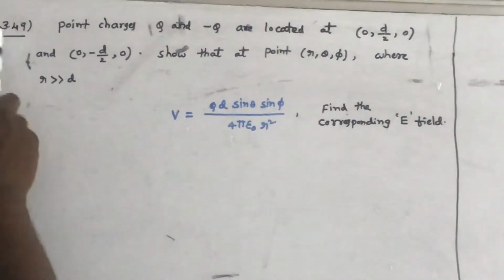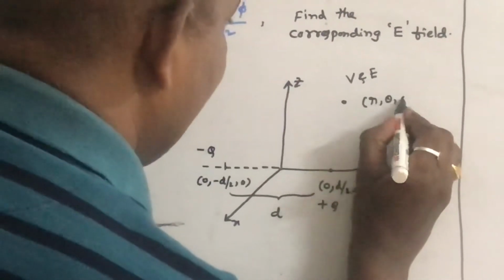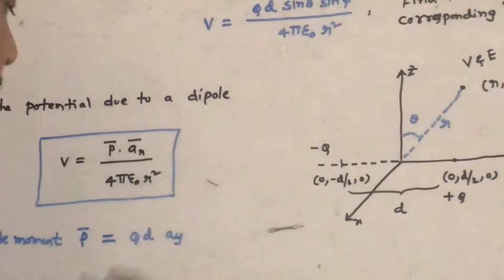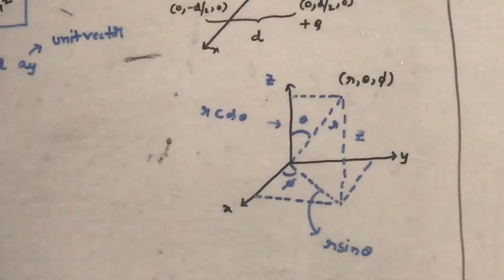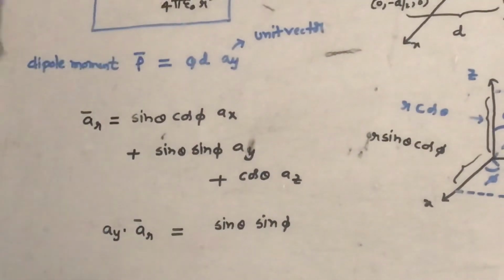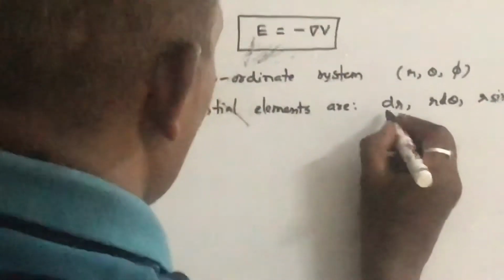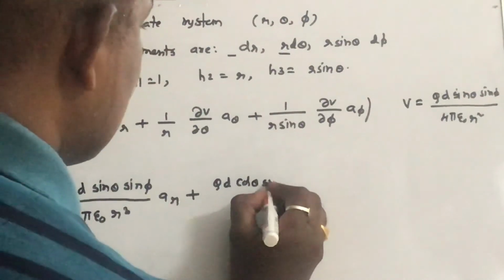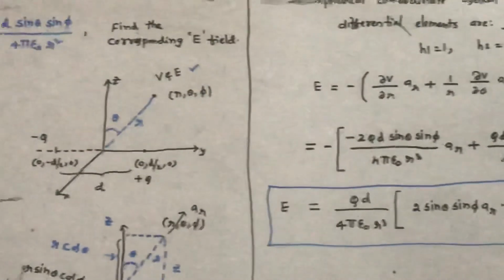Potential & Electric field due to a dipole - Sadiku solutions 3.49